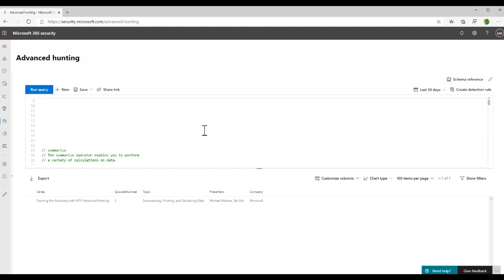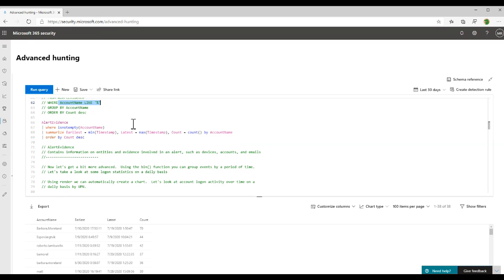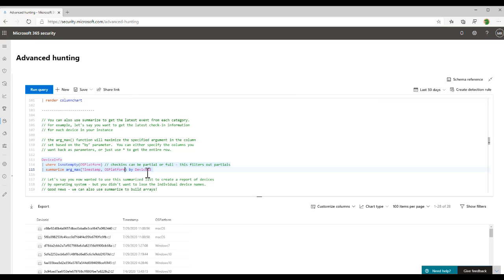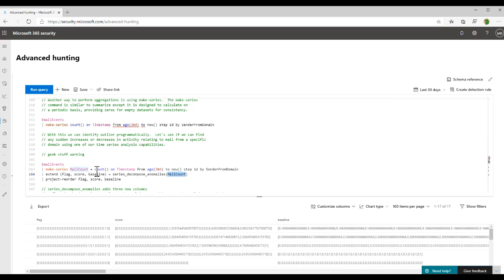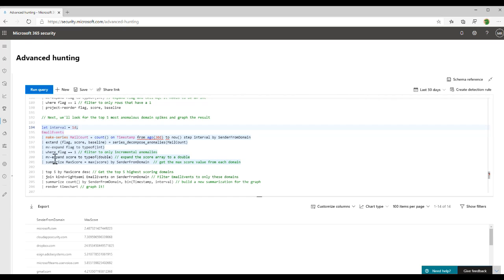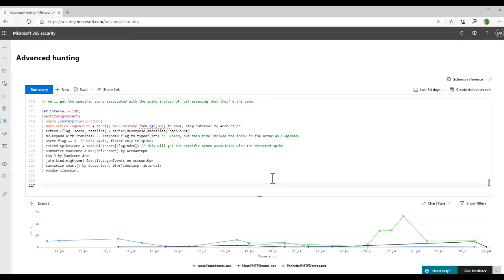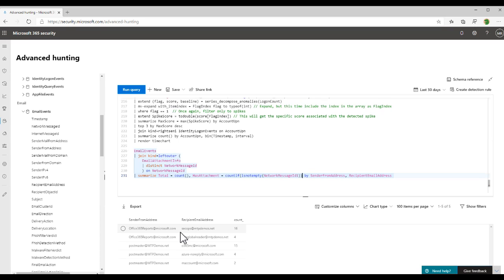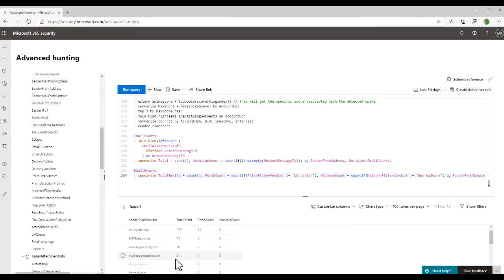M365 Defender (MTP) webinar: Tracking the Adversary, E3: Summarizing, Pivoting, and Visualizing Data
For product related questions please visit us on the Microsoft Threat Protection forum